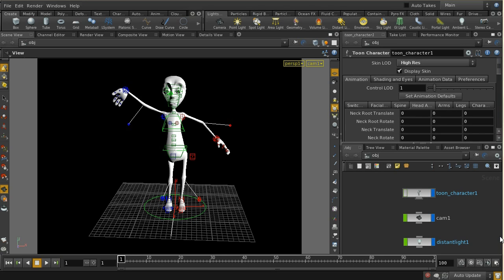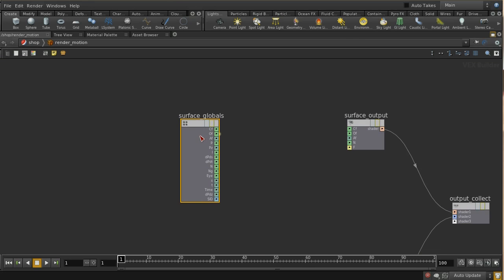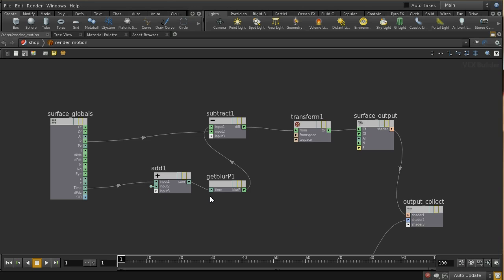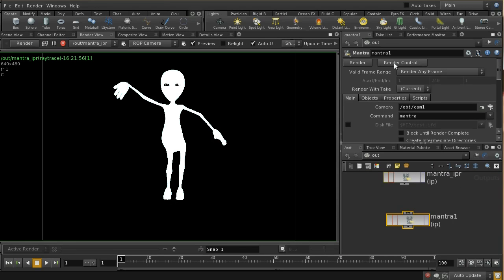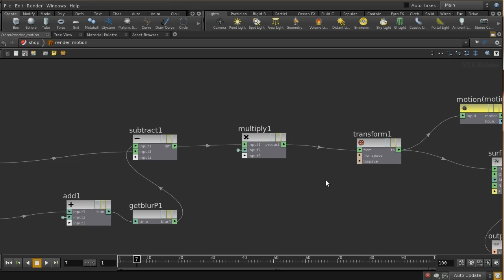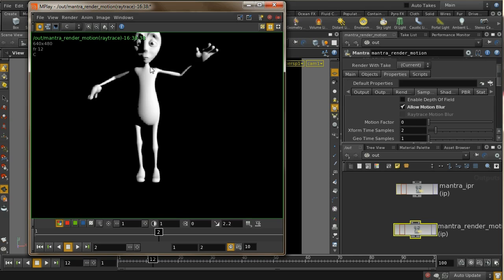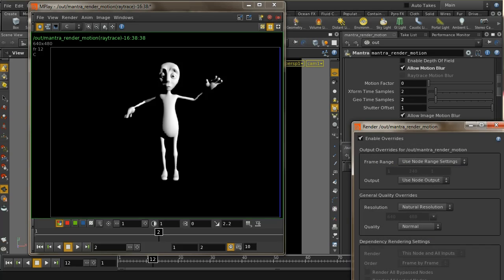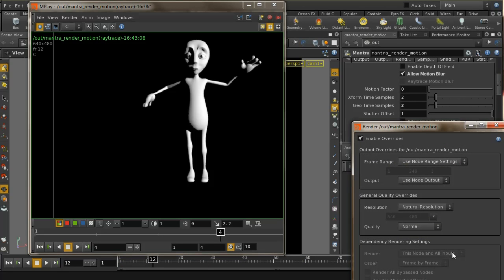Houdini Bond Effect 1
A look at how to render motion vectors and then use them to emit smoke from an animated character, similar to the effect in the credit sequence of the James Bond Skyfall movie. This first part looks at how to render motion vectors.
In the case of the Skyfall sequence of course, the motion vectors were generated in an external program and brought in as images.
As usual a project file is available